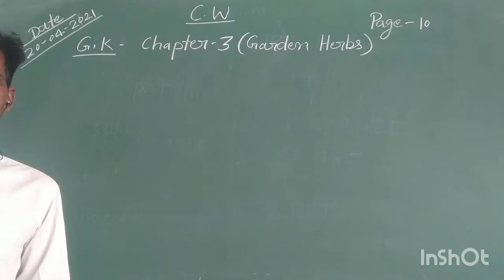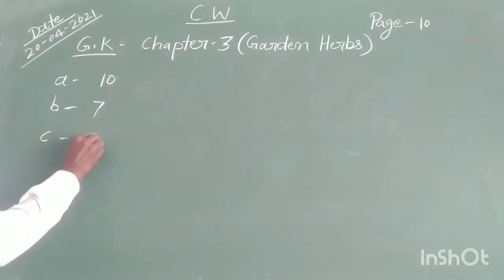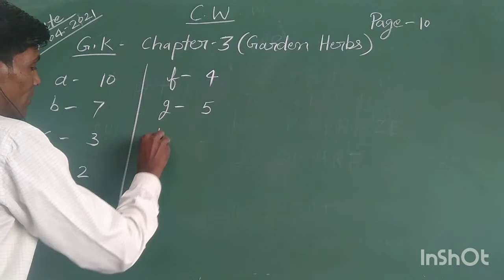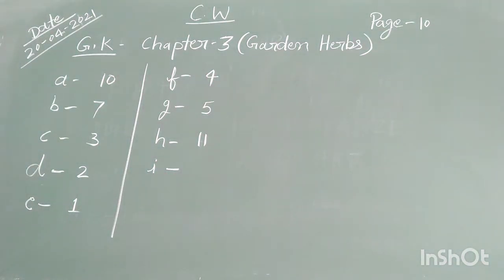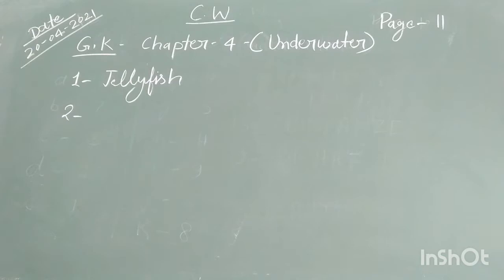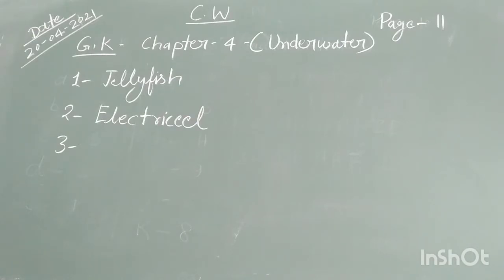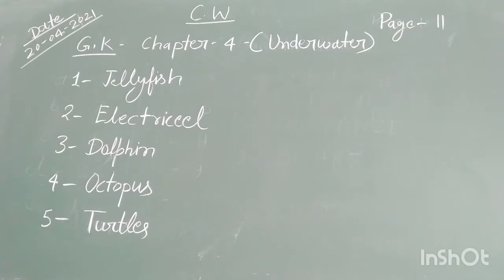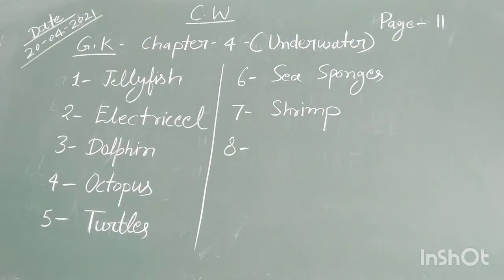GK class 5. chapter number 3 and 4.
chapter number 3(Garden Herbs) and chapter number 4(Underwater).20/04/21.